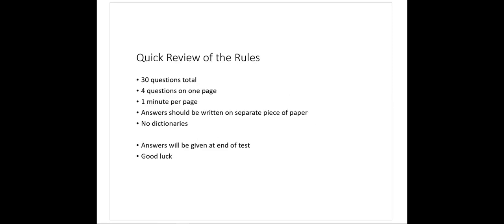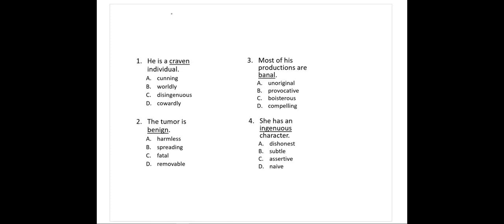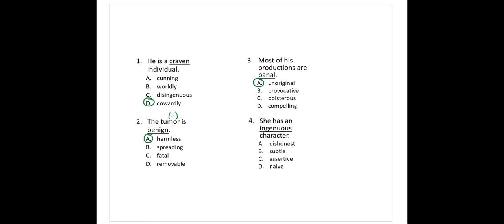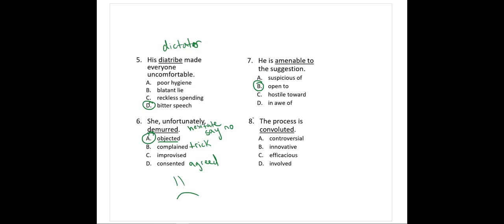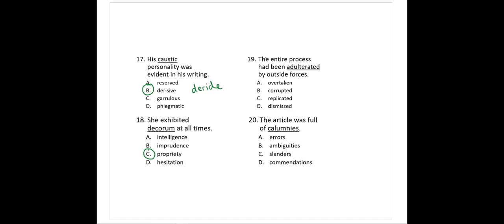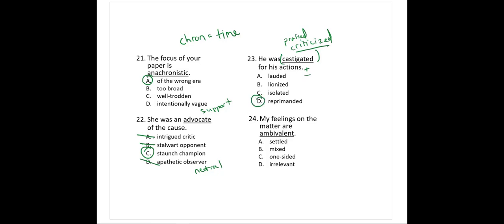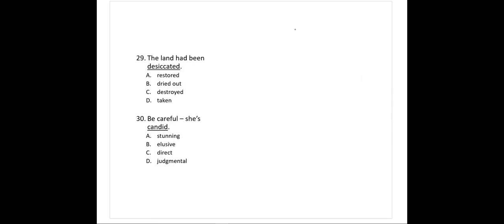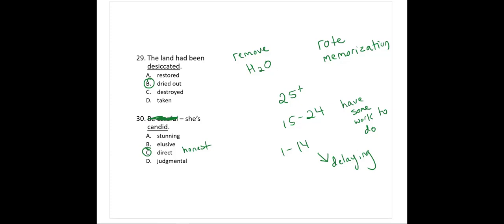Test your GRE Vocabulary Knowledge - GRE Vocabulary Test Part 2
for more gre stuff.

In this video, you can test your GRE vocabulary knowledge with 30 high-frequency GRE words. Good luck!

This video is the second one in a multi-part series to assess your GRE vocabulary.  If you haven't taken the GRE diagnostic vocabulary video yet, please do. You can find it at this link:

Here is the Google Sheets document that keeps track of what words have been included in the vocabulary quizzes